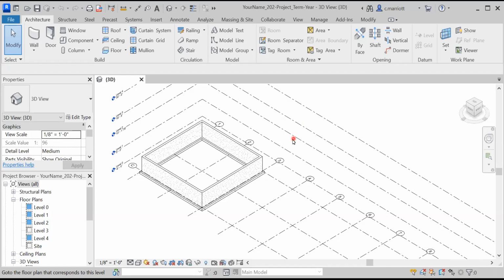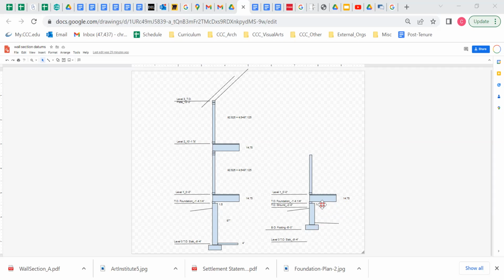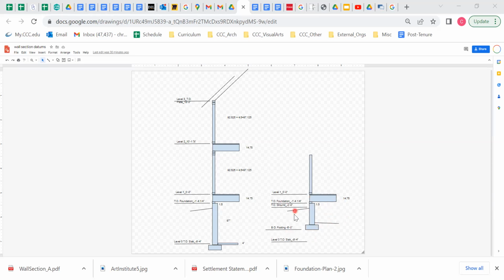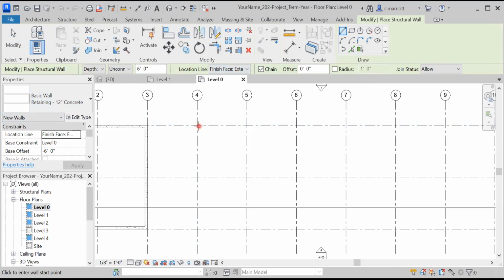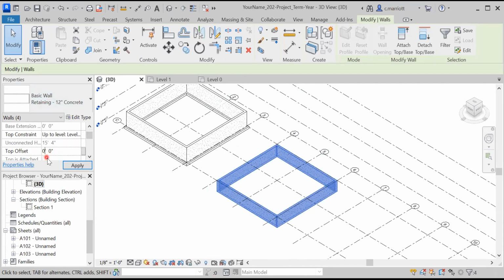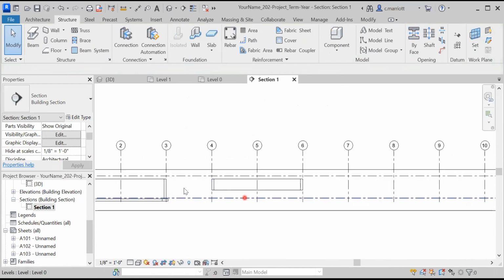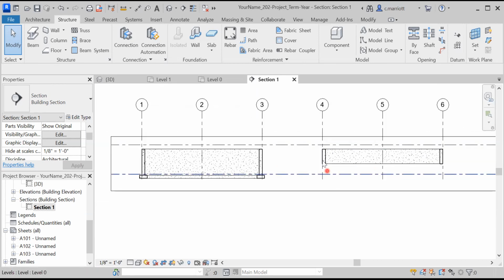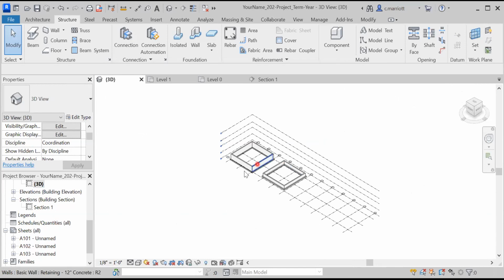Revit: Foundations for Crawlspace